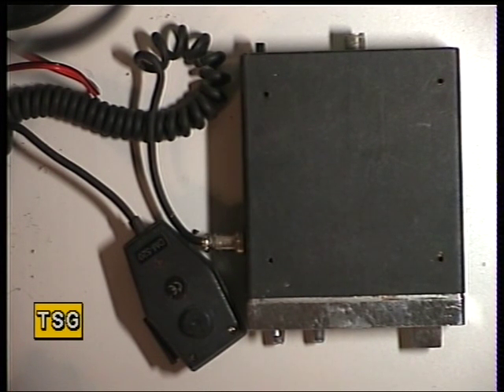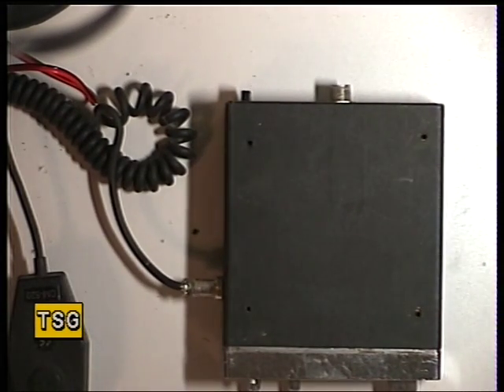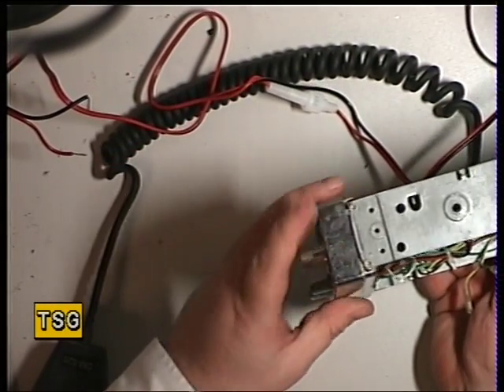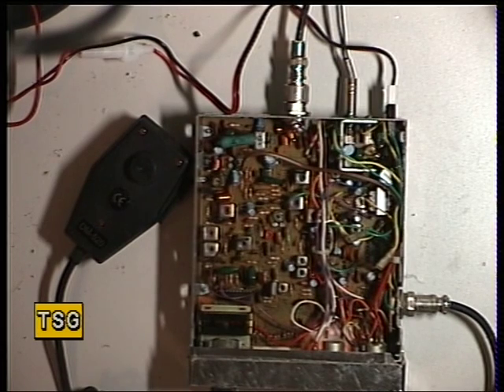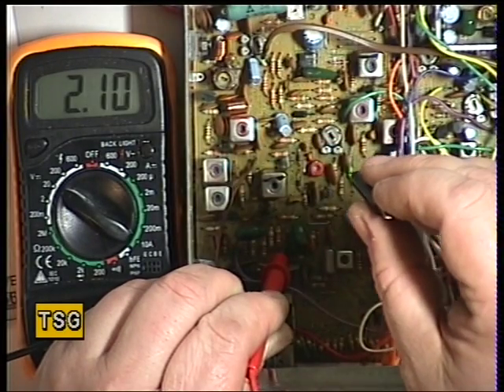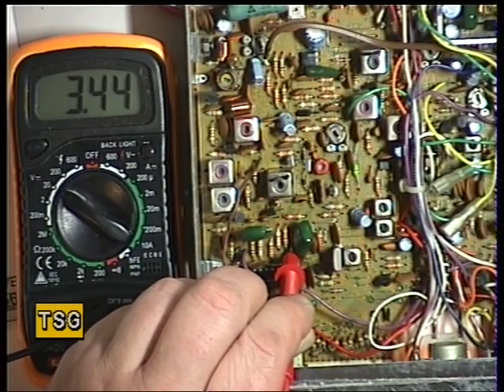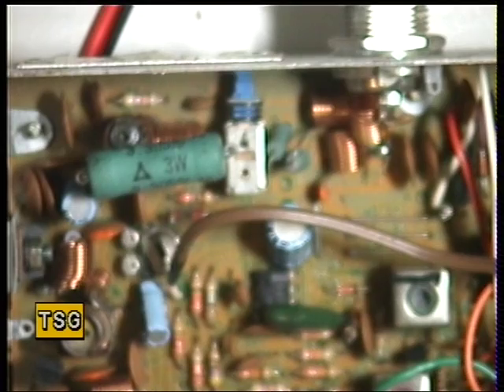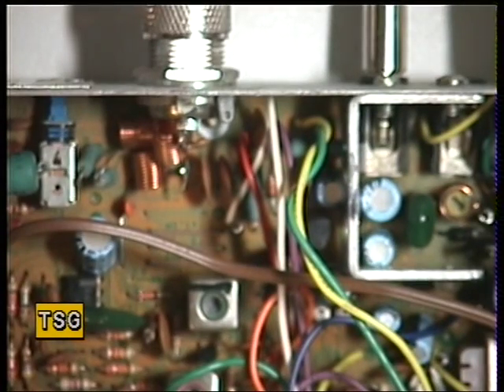Mustang CB1000 UK CB radio., overview & VCO alignment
Richard Shireby, G0OJF, demonstates correct alignment of the Mustang CB1000 UK CB radio from 1981. Utilising the Cybernet "economy" 002F chassis, this popular chassis from this era peforms very well and is used in other sets like the Harvard 402MPA, Harvard base stations, Nato 40F, Transcom GBX4000, and with the addition of the BA656 bargraph driver IC is used in the Amstrad CB900 & CB901. Be aware that the Hong Kong made Amstrad model with no screen printing on the component side of the pcb was in fact a pirate copy version. The pirate copy also was the Spinneytronic CB199 & the revamped versions of that rig became the Harvard H646! Unlike the Japanese versions, the performance of the counterfeit version was not so hot...especially regarding the squelch.

Chris...No RX...check the VCO first. D11. LA1230 IC. then it's down to a duff transistor in the receiver. Check the transistor voltages against the chart in the service manual. The Amstrad CB901 manual is downloadable from the internet for free...because I published it to Sribd for a start. Better still would be the Fidelity 2001 manual as it also has the conventional meter like your Transcom. Check the diodes which drive the meter mentioned in this set of three videos. You could also have a duff meter!

Knights at Kirton Lindsey may well have the Fidelity manual on their web shop.

Richard